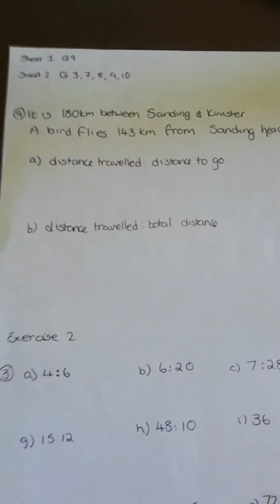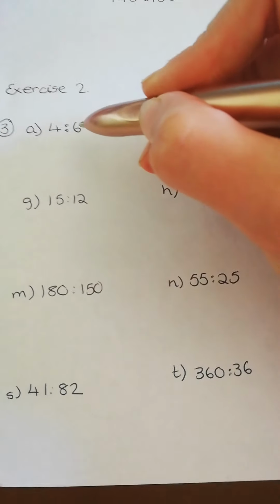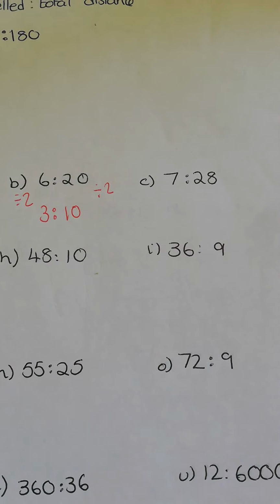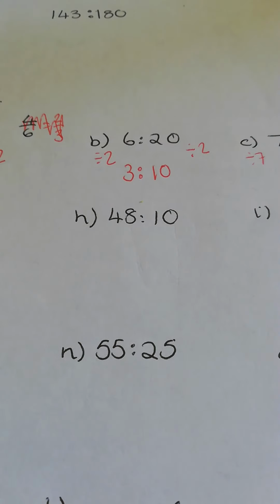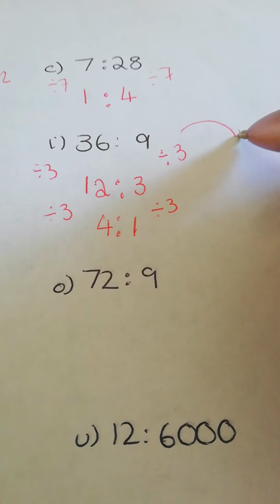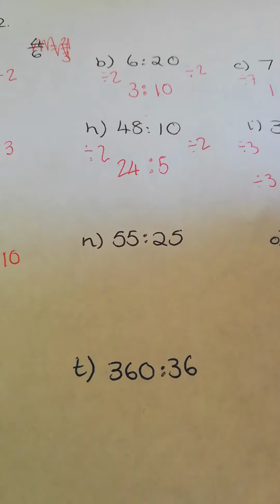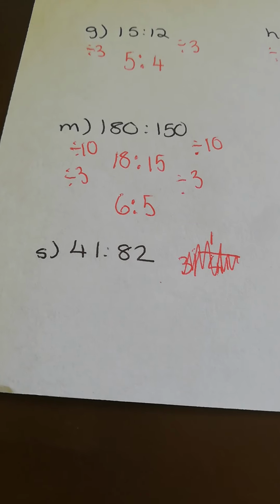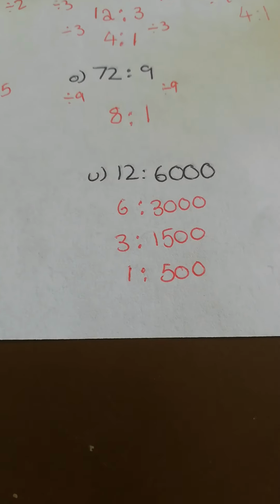Ratio Support 1